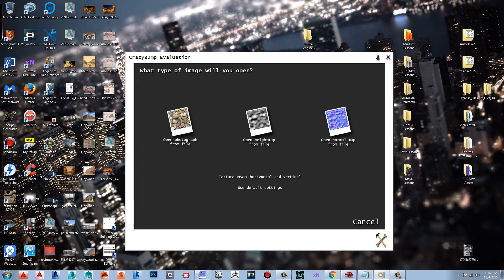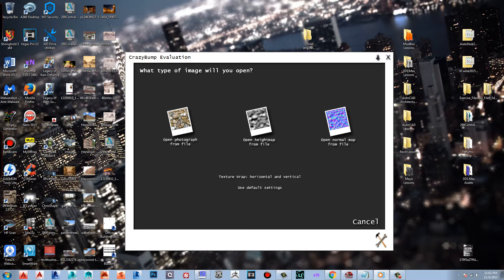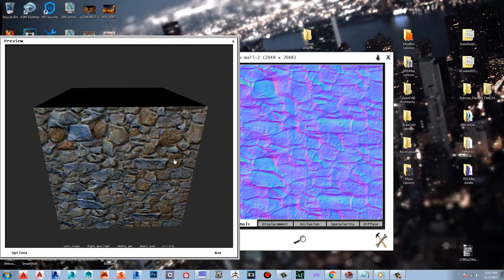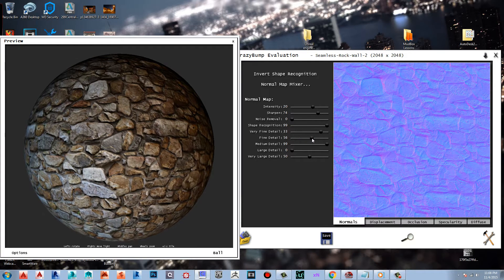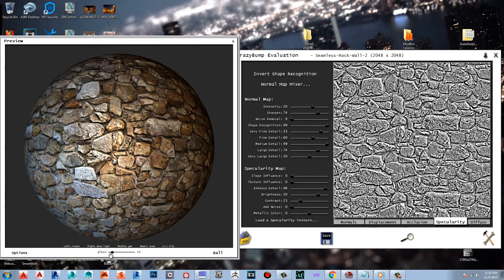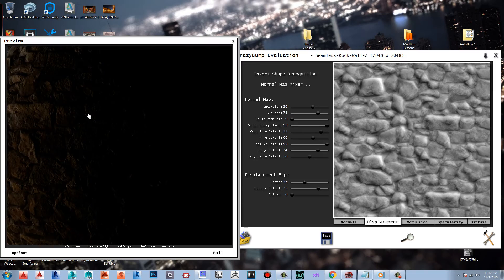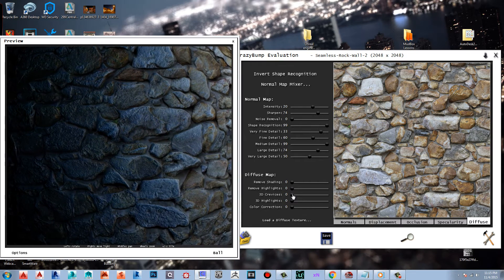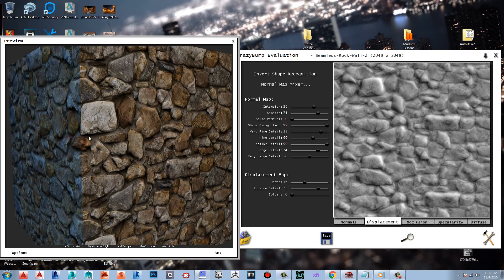Crazy Bump Tutorial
In this video I show you how to make realistic 2D Textures that appear to be 3D for use with 3D rendering, movie production and game design. Though this program has been around for awhile the practical uses are still widely apparent. You can also use this program with other programs like substance Designer and Quixel SUITE for even better results! This tutorial is mainly for those just beginning to understand how Texturing works in gaming using Diffuse Maps, Normal Maps, Displacement Maps, Ambient Occlusion Maps, and Specular Maps to create many professional 3D Textures you see in gaming today.